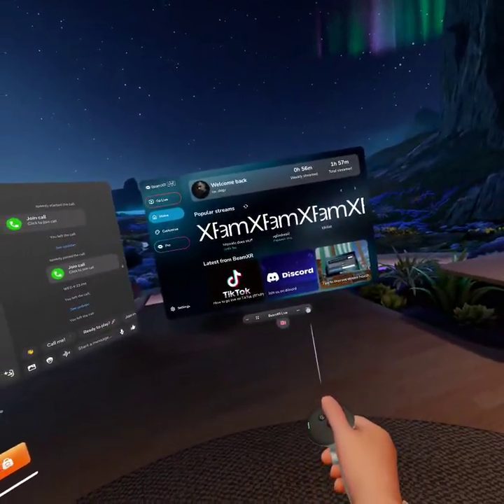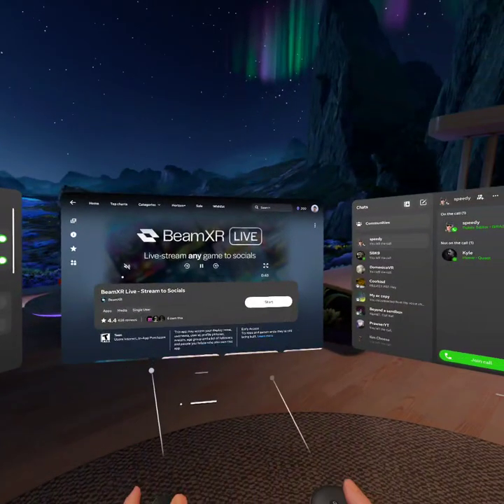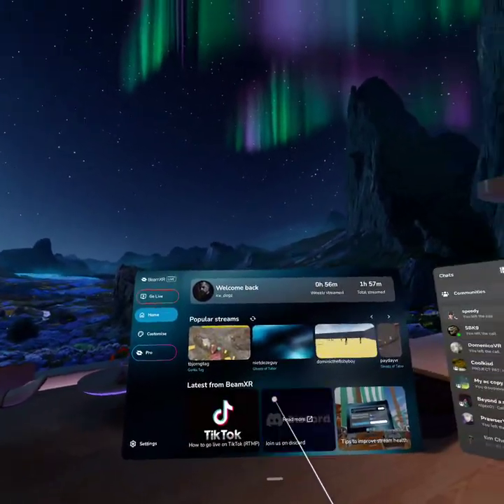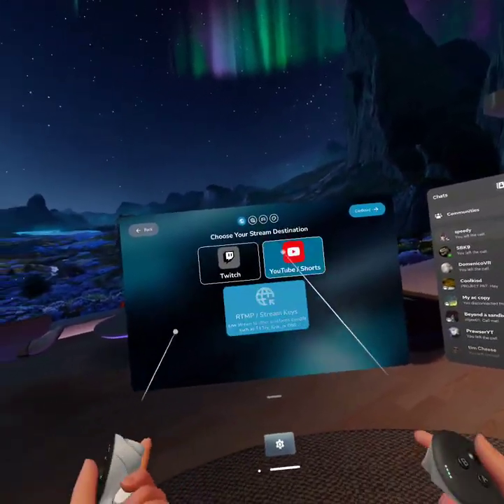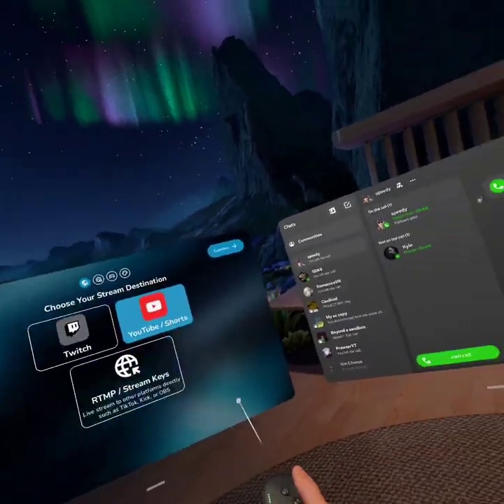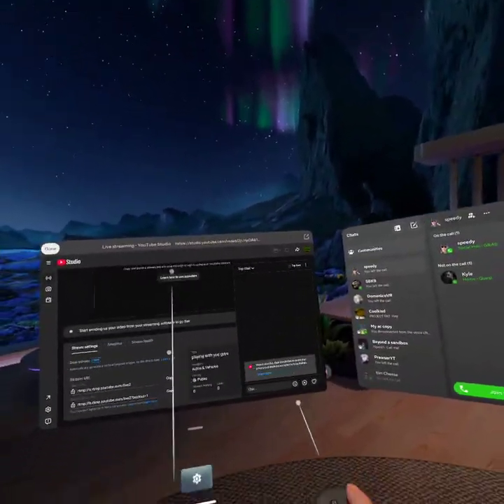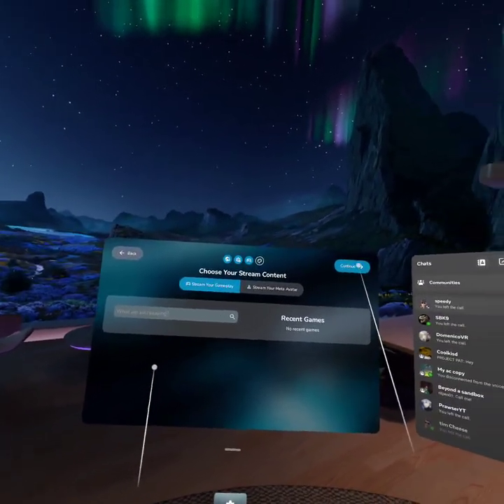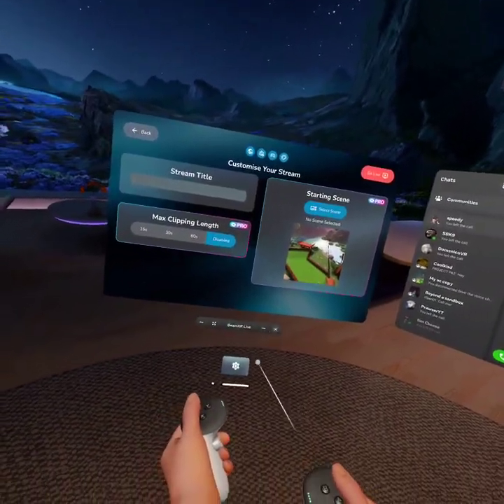How to use beamxr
A tut how to use it